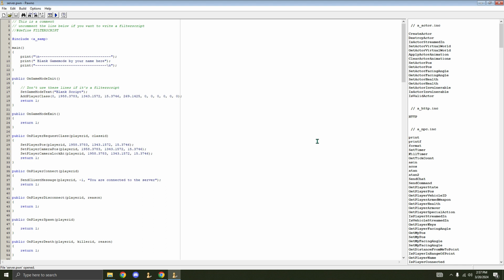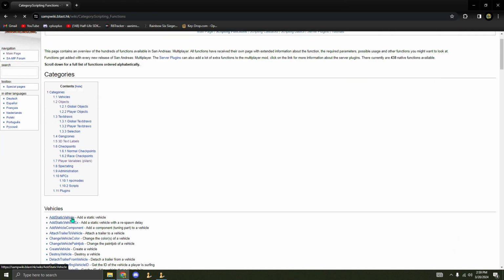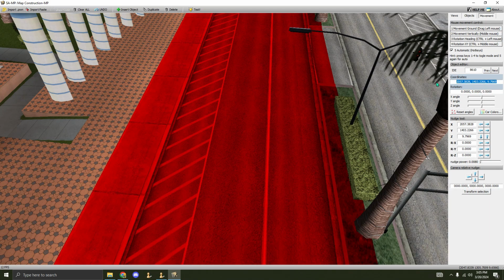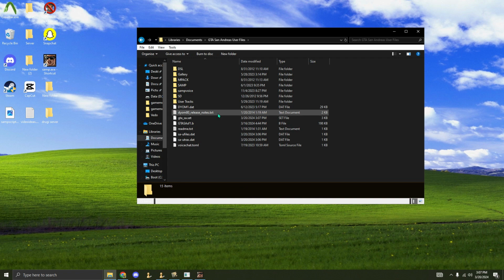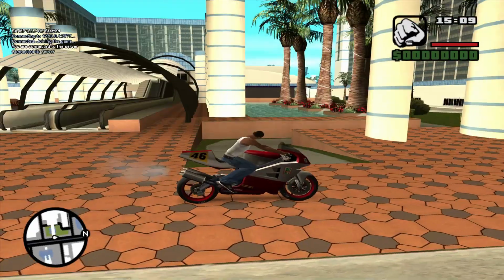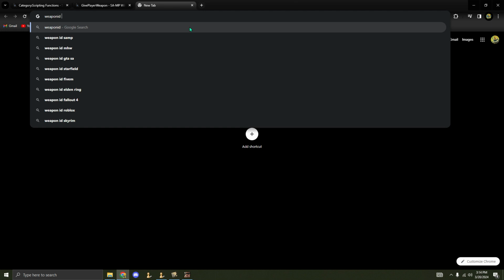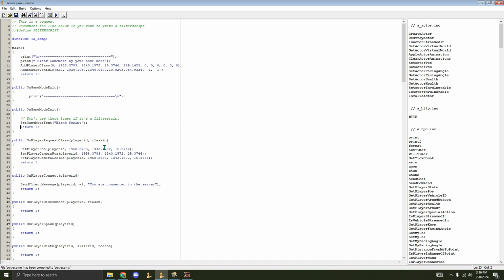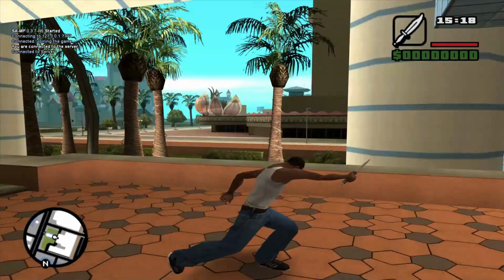SA-MP Scripting #2 : Callbacks And Functions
I had to rush a bit because i have to study for my exams.